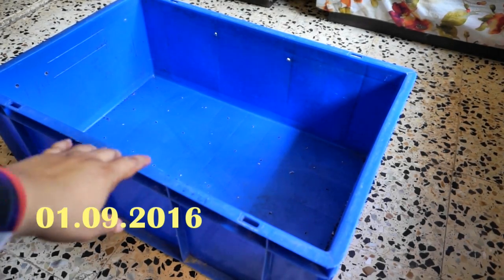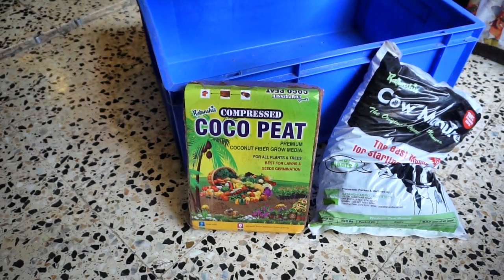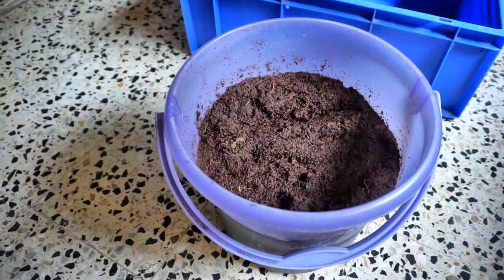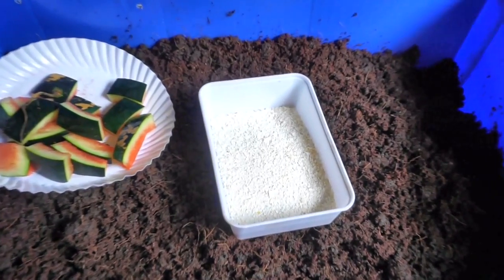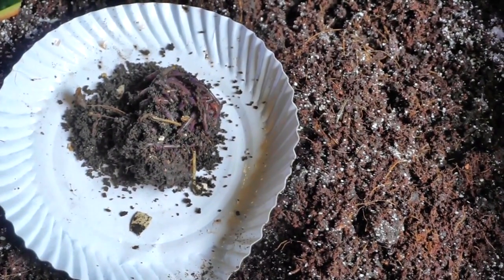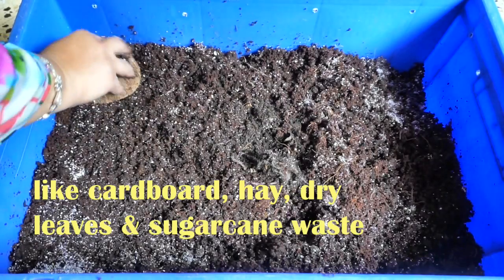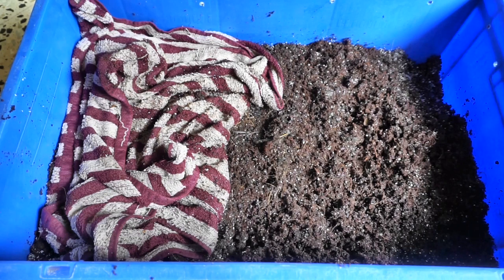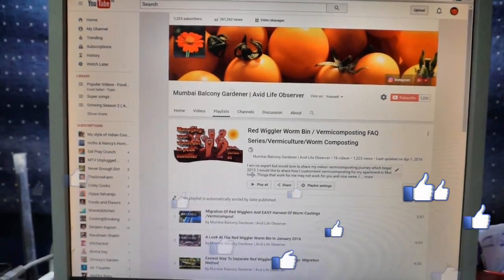How To Start A New Composting Worm Bin ( Step By Step) DIY-Viewer Request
In this video I show you how to set up a brand new worm bin from a beginner's perspective . I hope to inspire more people to compost and recycle their wastes in apartment settings and small homes in towns and cities across India.

Having a red wiggler or composting worm bin is one of the easiest and most efficient ways to recycle kitchen scraps and convert it into black gold that can be used in the garden as a free fertilizer and soil amendment.

Where To Buy In Mumbai :
1. Red wigglers - Mr Prakash Dandekar  : 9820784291
2. Coconut Coir Block : Ratanshi Agro / Namdeo Umaji , Byculla.
3. Cow Manure : Ratanshi Agro / Namdeo Umaji , Byculla
4. Blue Crates : Plastics Lane ( Sadanand Hotel) , Crawford       Market(price range Rs 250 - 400 , depending on size and quality).
5. Grandma's Mollases : Crawford Market / any big grocery store .
6. Egg shells : For those who do not eat eggs at home but don't mind using them in your worm bin, you can collect egg shells from omlette stalls .

Where To Buy Red Wigglers In India :
1. Mumbai - Mr Prakash Dandekar , Mahim , 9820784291.

2.Yogesh Gujjar :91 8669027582  ,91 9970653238 . Ships worms all India from Pune .

3. Dayal Worms ( Delhi NCR region ) 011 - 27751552 , 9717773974